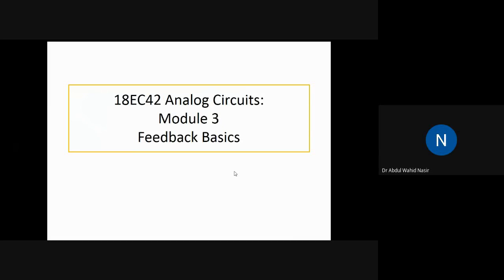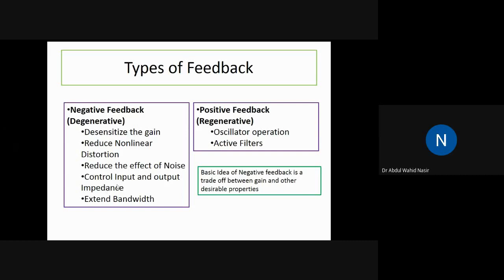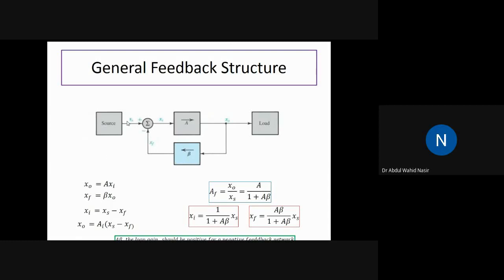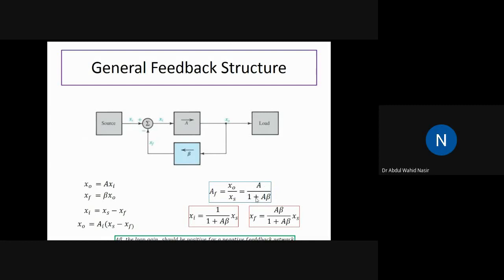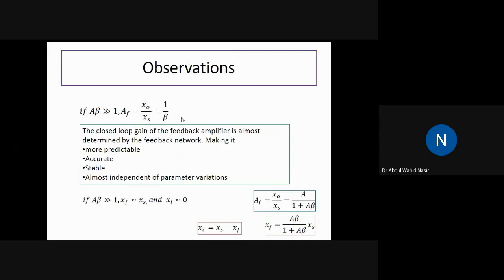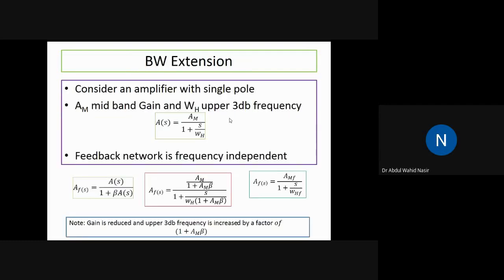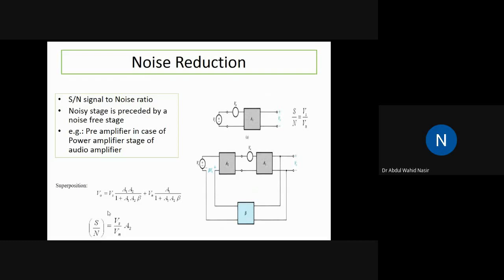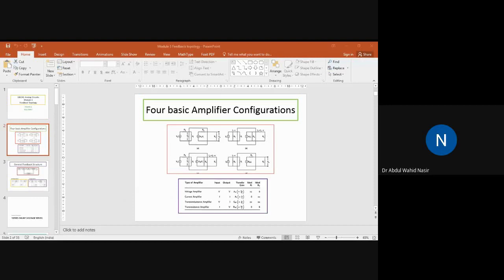General Feedback Structure